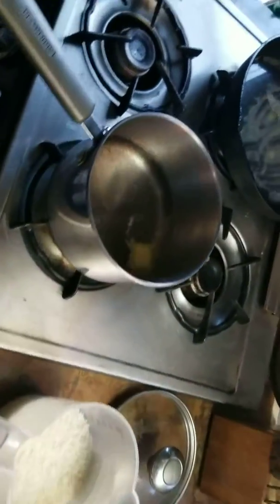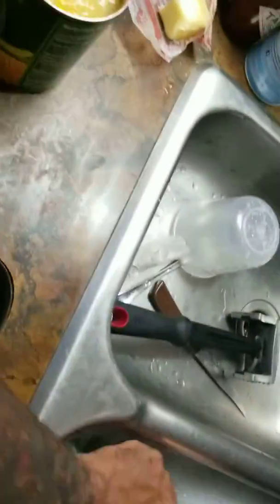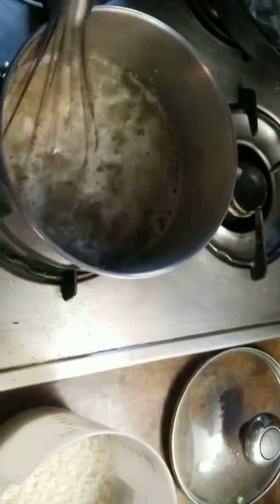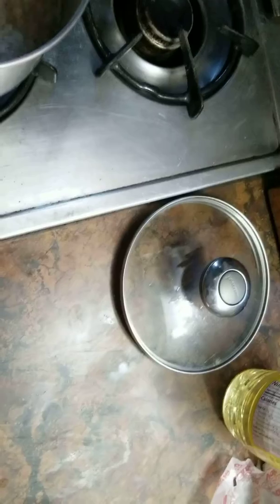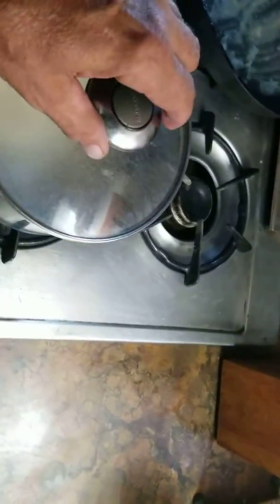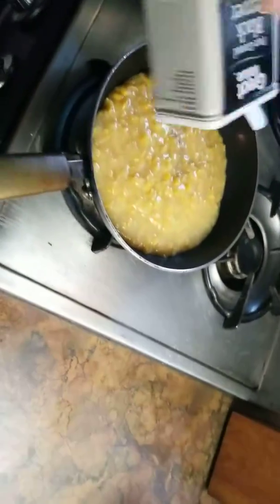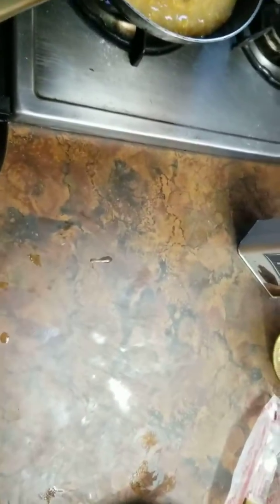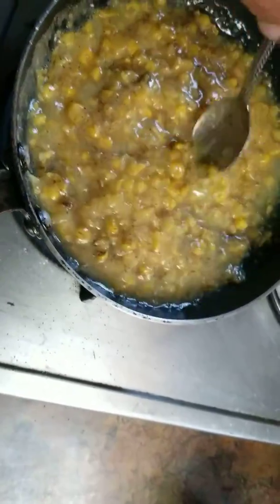More on dinner 5/24